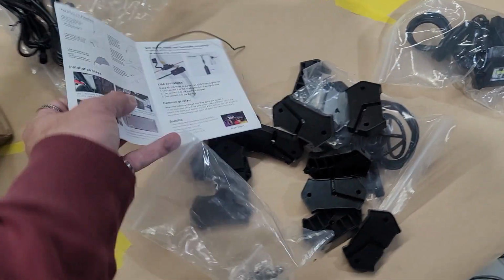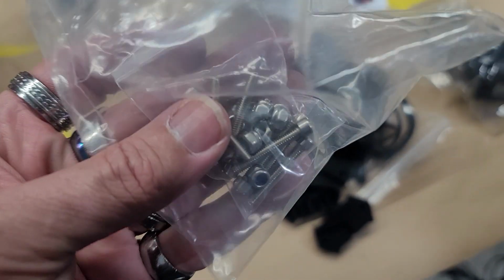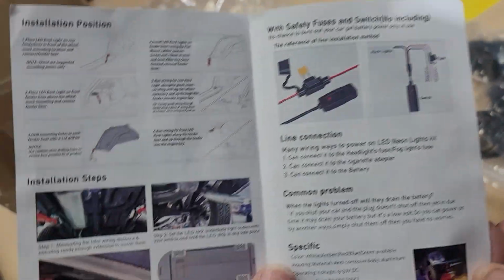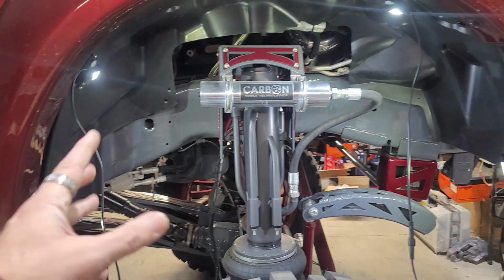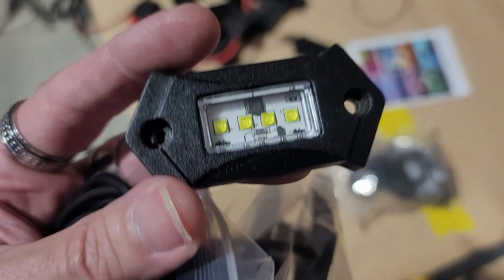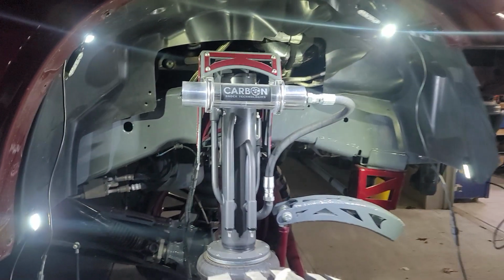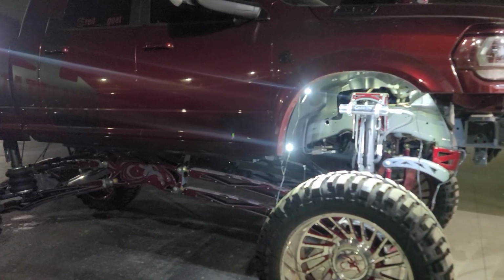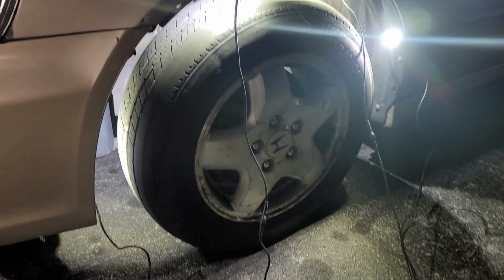LEDMIRCY R3 Pure White Rock Lights Kit with Rocker Switch Wire Harness 12PCS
CAR AUDIO
CAR STEREO
CUSTOM INSTALL
COMPUSTAR
NUSTART
ARCTIC START
CARBON FIBER
FIBERGLASS
INTERIOR REDESIGN
EXTERIOR REDESIGN
PAINT WORK AND BODYWORK
PAINT CORRECTION
AUDIO AND VIDEO
MOBILE VIDEO
WHEELS AND TIRES
SUSPENSION